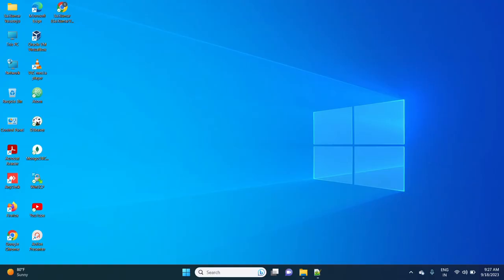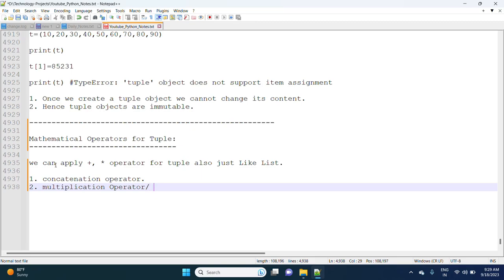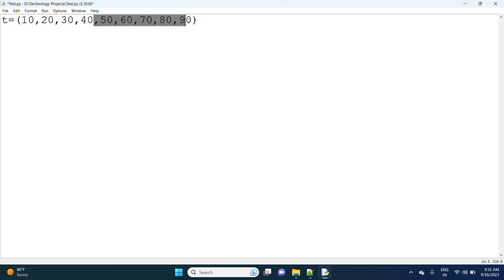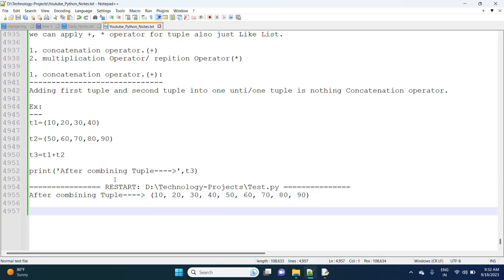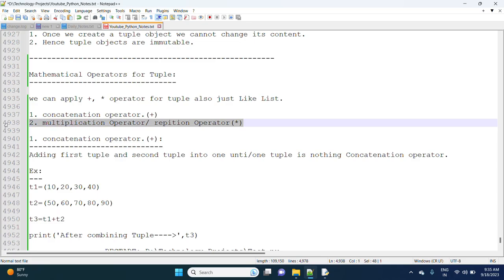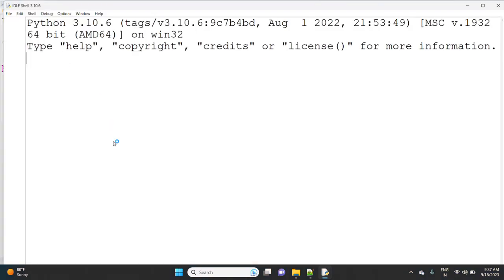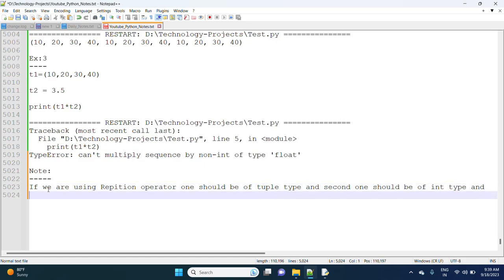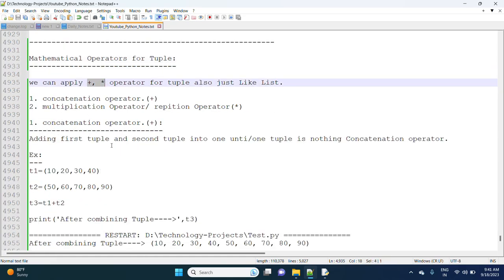63.Mathematical Operators for Tuples & Important Python Functions Explained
Unlock the power of mathematical operators with tuples in Python! 🚀 In this video, we'll explore how arithmetic operations interact with tuples, along with essential Python functions that enhance tuple manipulation. Whether you're a beginner or an advanced Python programmer, this tutorial will boost your coding skills.

✅ Learn tuple operations like addition, multiplication, and more
✅ Discover built-in Python functions for tuples